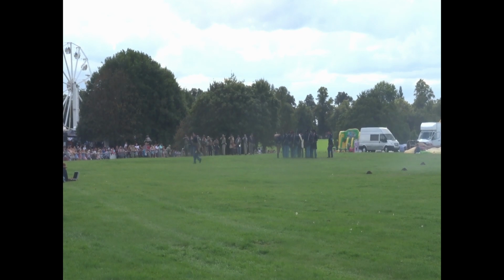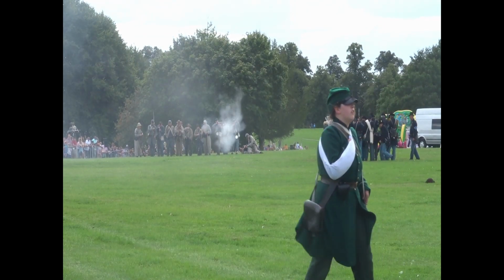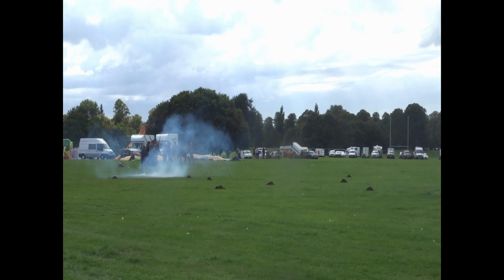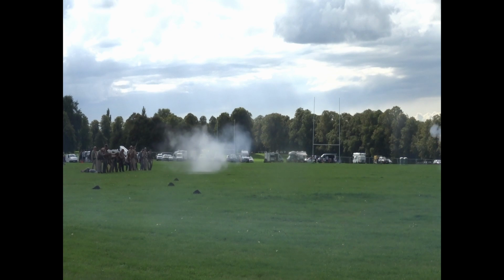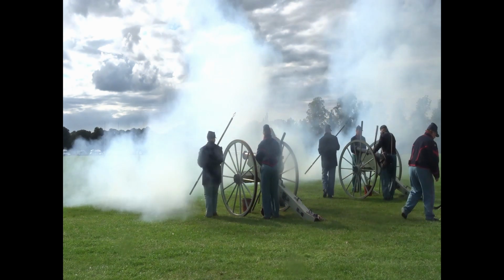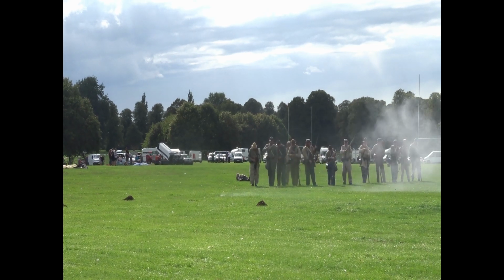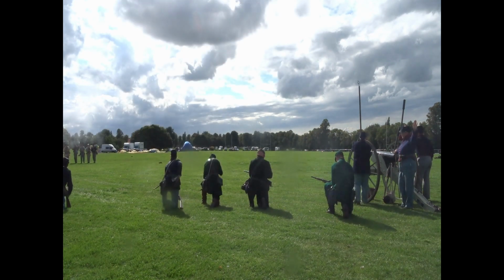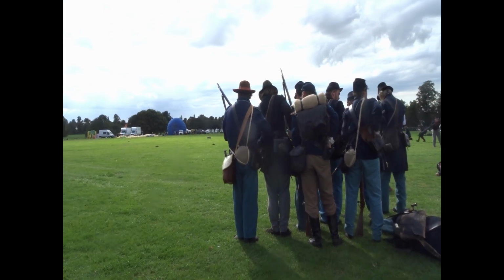Here is the Battle!! - Northampton Balloon Fiesta - American Civil War Reenactor - AbiBeaker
Here is the Battle!!

Hi all!

Today's video includes:
- Battle footage and a few highlights!

I will be posting every two weeks this winter period as I do not have enough content to publish otherwise and I already think I am going to run out so let's see what I will come up with!

I really want to show what is different as a hobby and something which everyone can get involved with. We all spend too much time on the computer and with modern day technology (albeit I am with this YouTube channel), but I want to show what can be done without all of that faff!

For more about me, and why I started the channel please see the description below.
Here is a link to my first video so you can understand what I am doing here...

Two things I want to mention:
- I am not a historian so some things I may say or show might not be 100% accurate but I do try and find the most accurate information possible.
- This is my much loved hobby, so some items of clothing or how I have my hair might not be 100% accurate either or exact as it should be, this is just because I do this in my free time with my money and I try and be as accurate as I can but not always possible.

Links I have mentioned:
118th Pennsylvania Volunteer Infantry
118thpvi.co.uk

American Civil War Society - ACWS
acws.co.uk

Events Page
118thpvi.co.uk/events

118th Pennsylvania Volunteer Infantry - @118thPenn

118th Pennsylvania Volunteer Infantry - @118thpvi

In the mean time please share with friends and family... Thank you